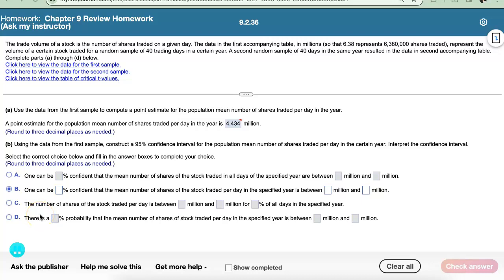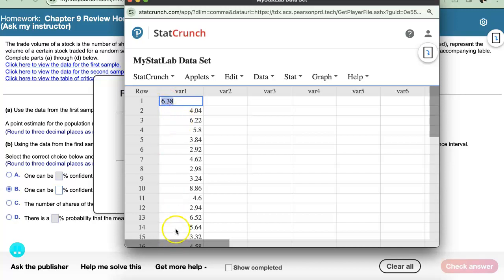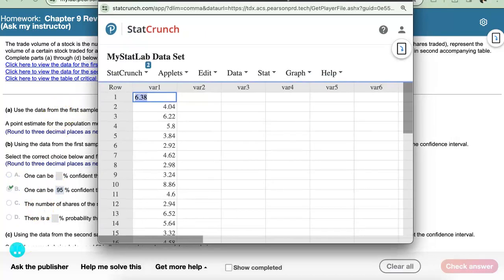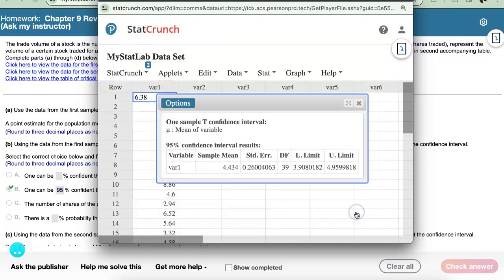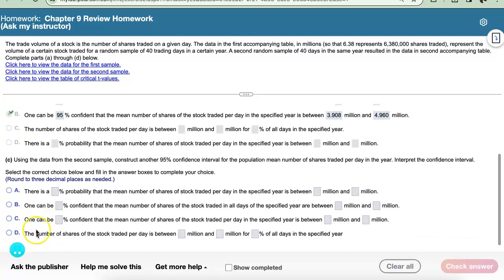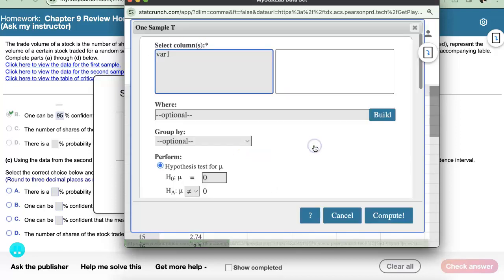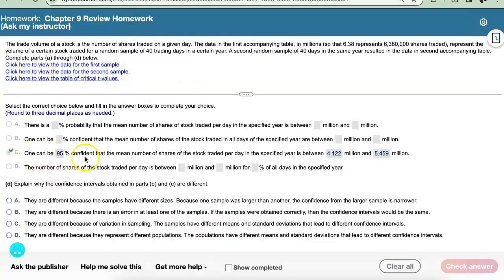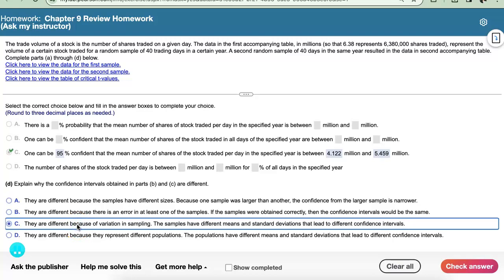MAT 152 9.2.36 Use StatCrunch to construct a confidence interval for a population mean